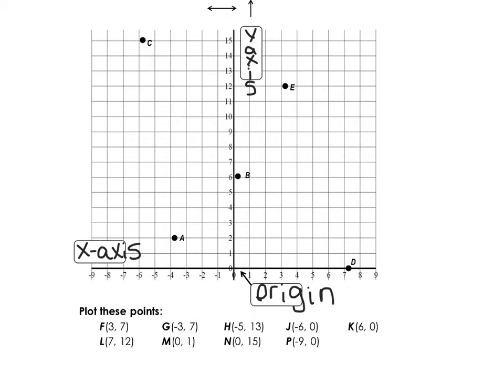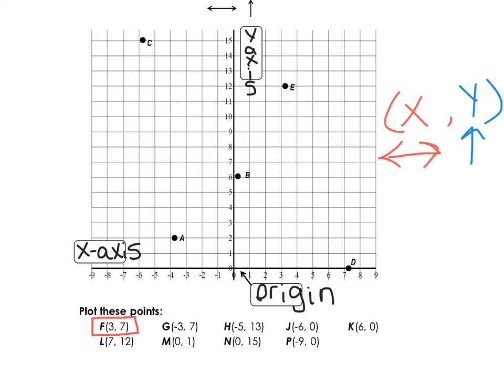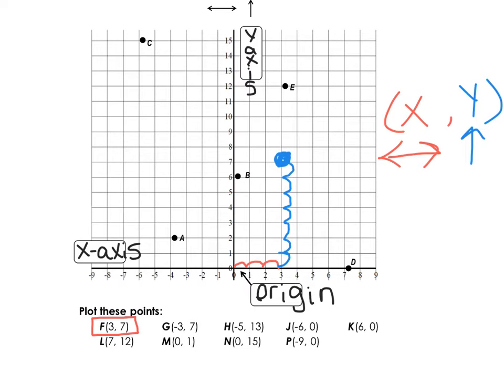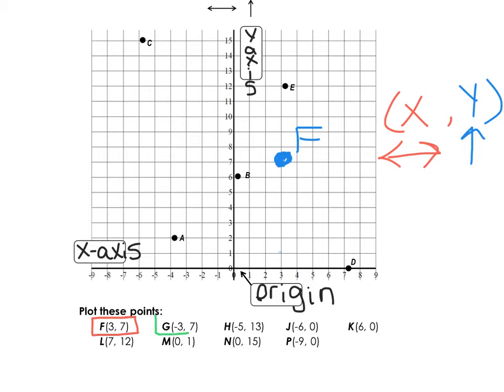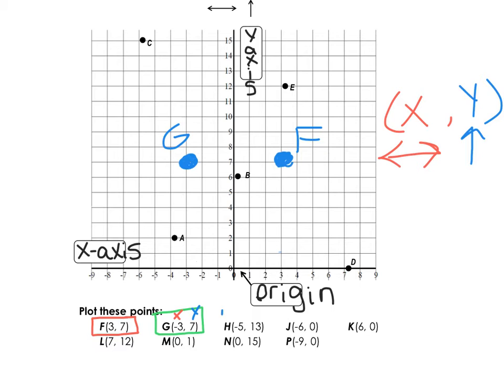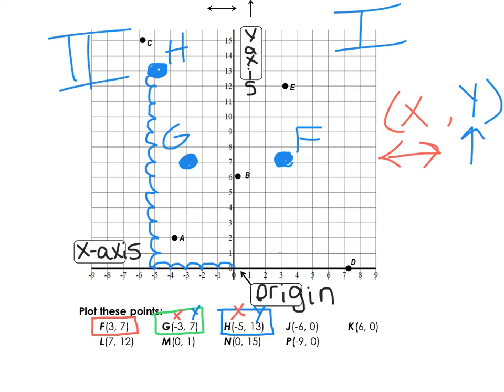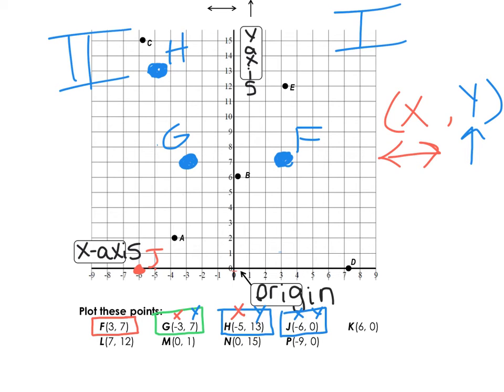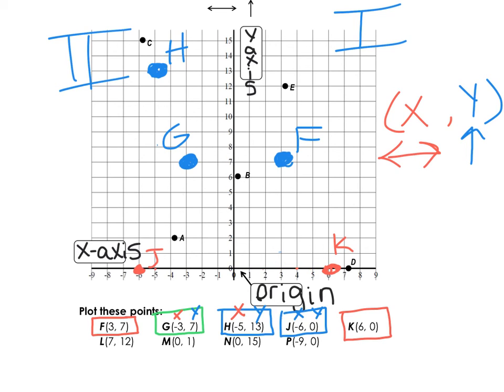Plotting Points on A Graph